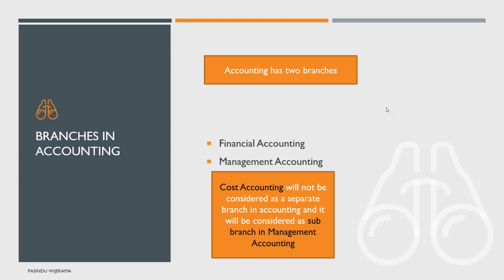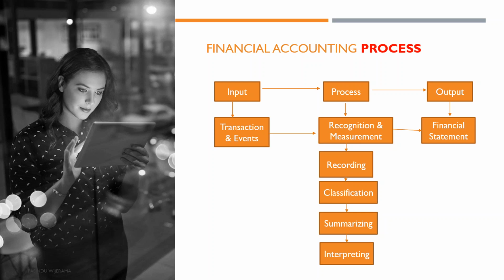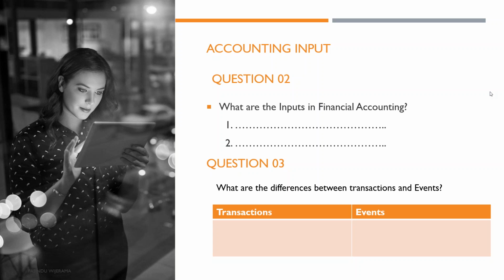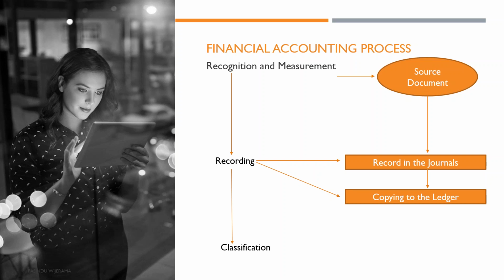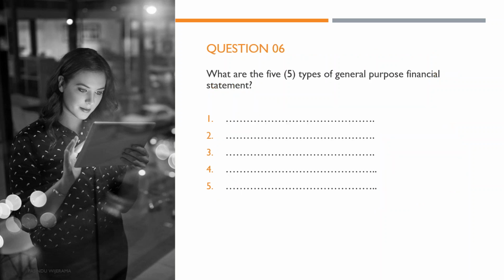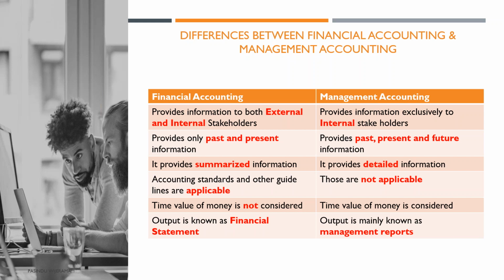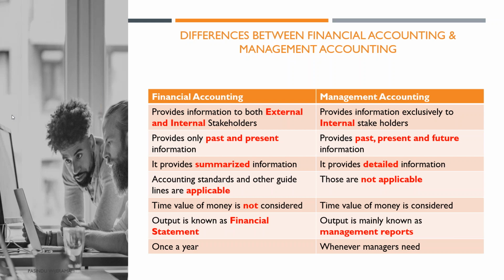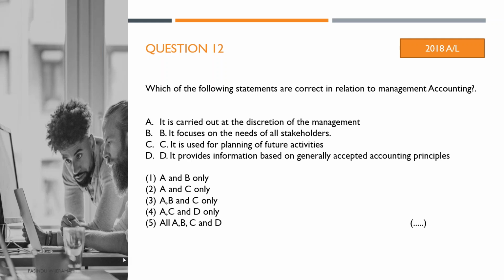Financial Accounting and Management Accounting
This video explains the difference between Financial Accounting and Management Accounting